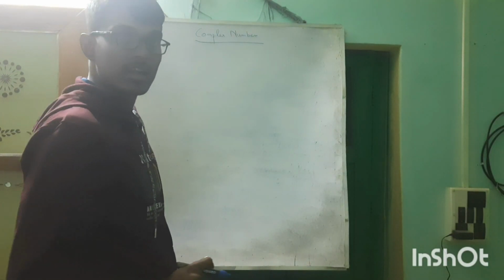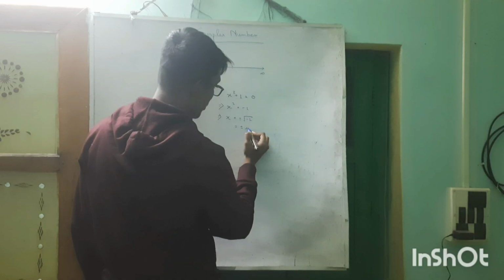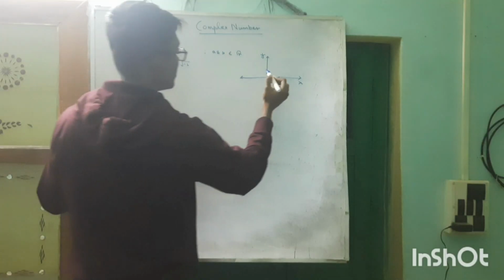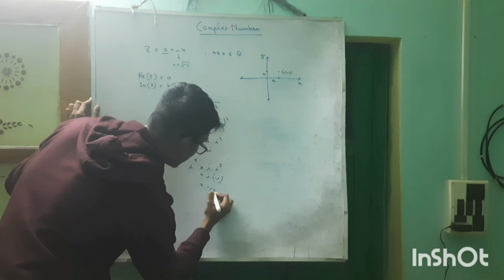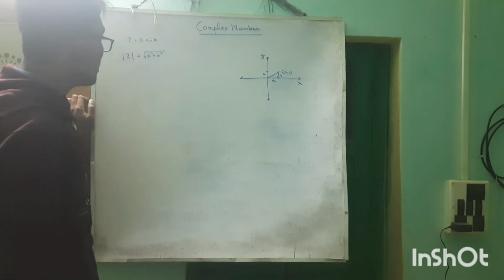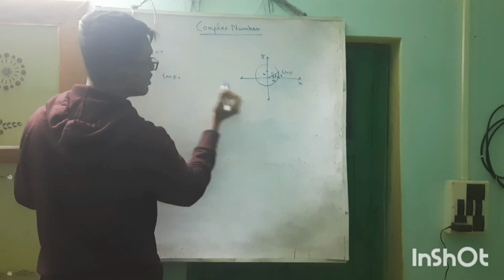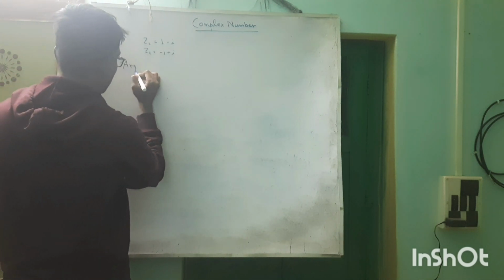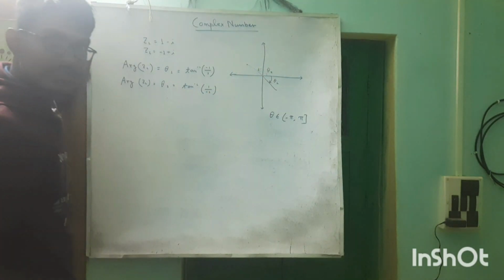30 November 2025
I request you to zoom the screen to see my writing properly.